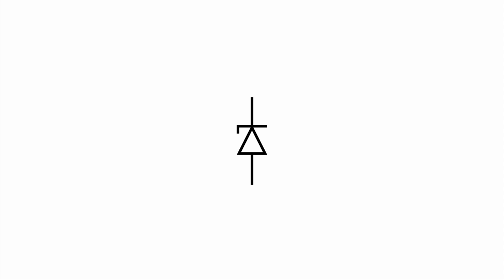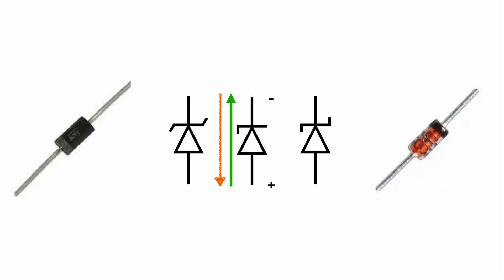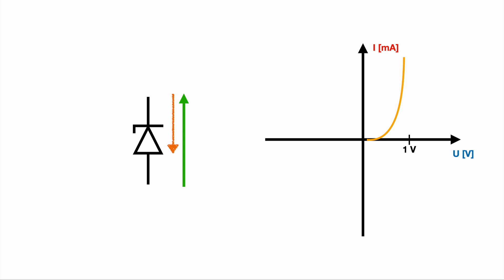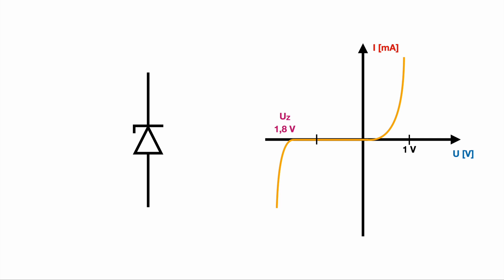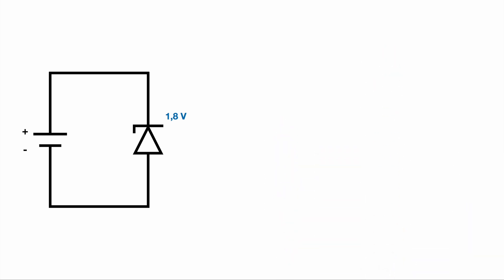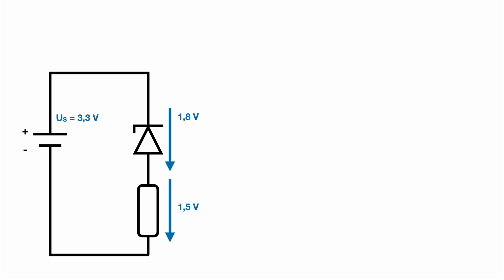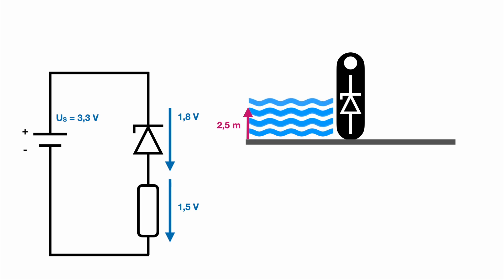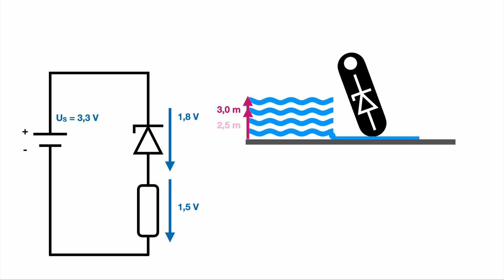What is a zener diode?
We will take a look on the zener diode, what it is and how it works. This is a very simple explanation covering all the basics.